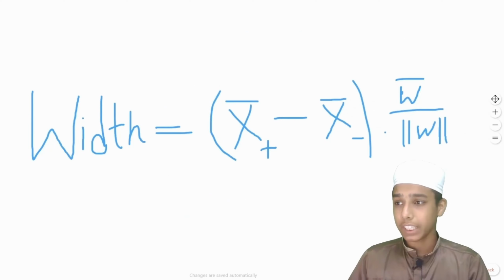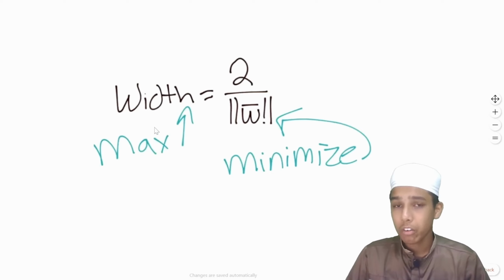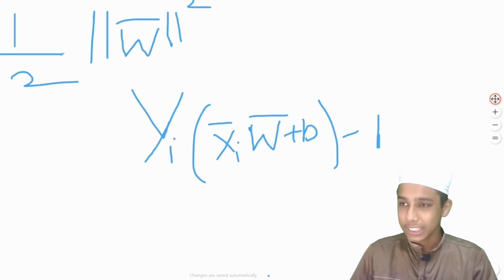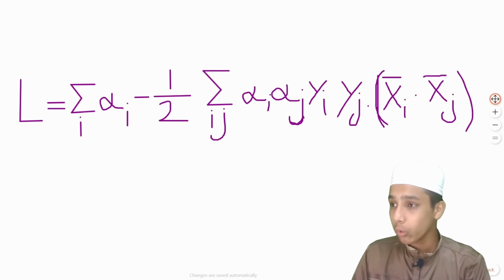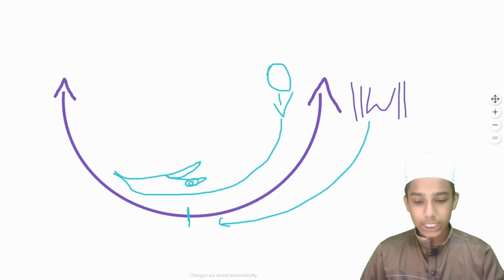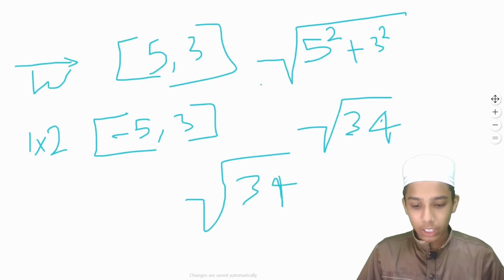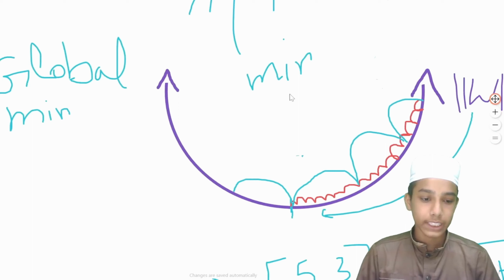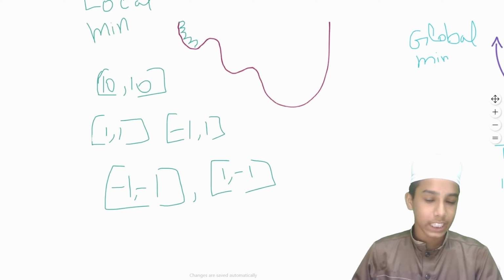Constraint Optimization with SVM - ML with Python - Part - 21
In this video, we'll continue talking about the Fundamentals of Support Vector Machine(SVM) & we'll also talk about Constraint Optimization with Support Vector Machine.